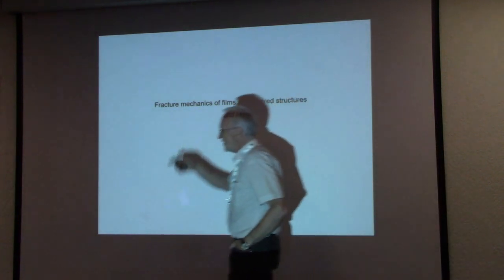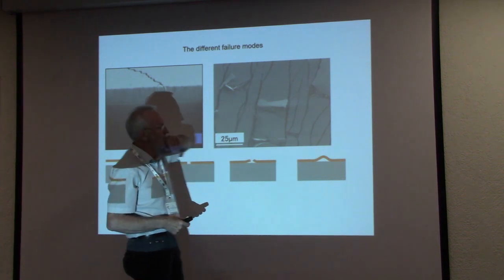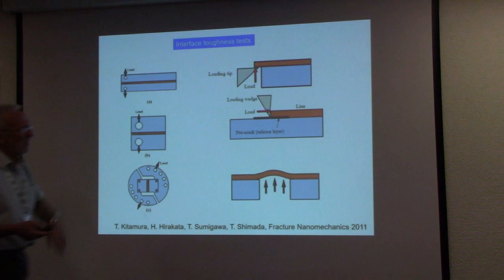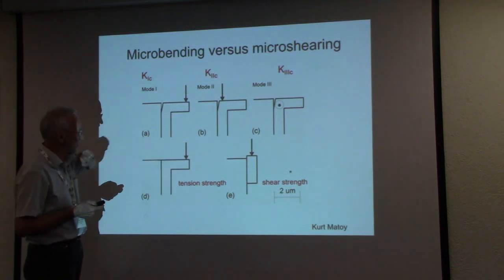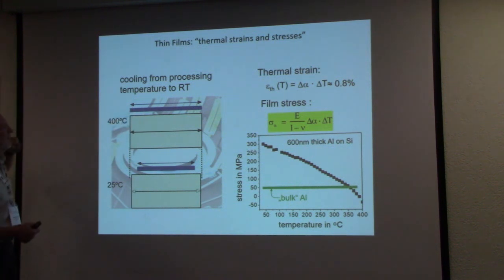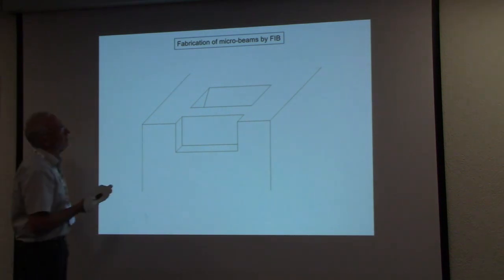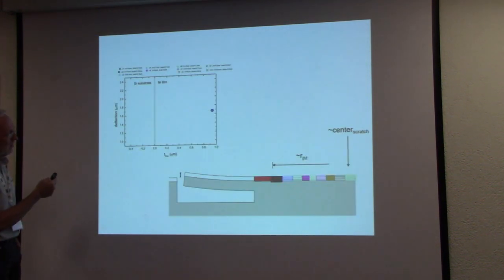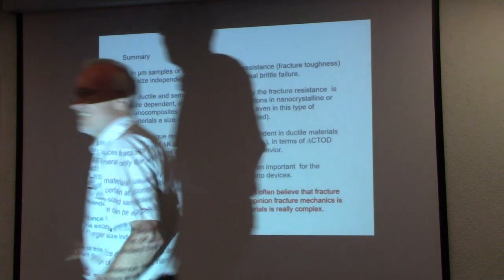Catania 2019 Pippan Lect 4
Fracture mechanics has been developed to avoid catastrophic failures of structures. It is nowadays the basic tool for damage tolerant design. From materials science point of view the development of materials with improved fracture resistance has become an additional important topic. The developed standards to determine the fracture mechanics parameters are adapted to sample sizes from centimetre to meter. The standards are designed to generate materials specific crack growth resistance data and not size dependent parameters. The transferability of this testing procedure to dimensions of micrometers is important but not straight forward. The fracture mechanical properties of materials in small dimensions have become an important research area in materials science.

A driving force is the growing industrial importance of micro-electronic and micro-electromechanical systems and new down sized devices, for example for medical applications. The load bearing capacity and life time of such micro sized components are determined by the mechanical properties of the material with the corresponding dimensions. Another reason for the development of mechanical tests with samples in the micro range is the evaluation of individual properties of microstructural elements like grain boundaries or individual phases, which have typical dimensions in the micrometer and submicrometer regime.

The main goal of the lecture will be devoted to:
-      limits of the application of fracture mechanic tests to microsized samples,
-      when do fracture mechanic parameters remain size independent and when not,
-      what can we learn from micromechanical tests about fracture of materials in general,
-      is classical elasto-plastic continuum mechanics applicable for the description of the behaviour of micro samples,
-      when have we take into account the discrete nature of plasticity,
-      when is the plasticity size dependent,
-      can we solve fracture problems with microsamples which cannot be generated from conventional fracture mechanics tests,
-      short overview of test techniques.